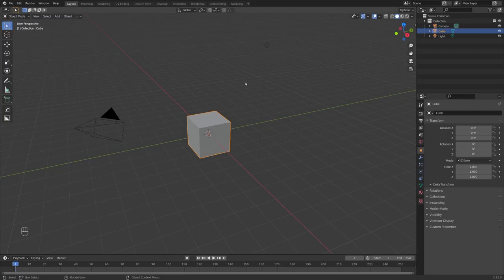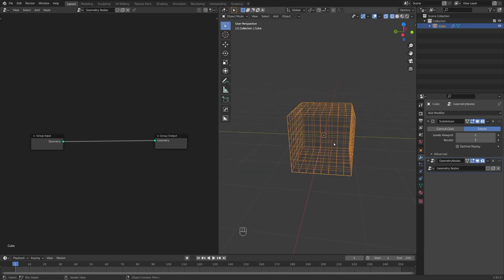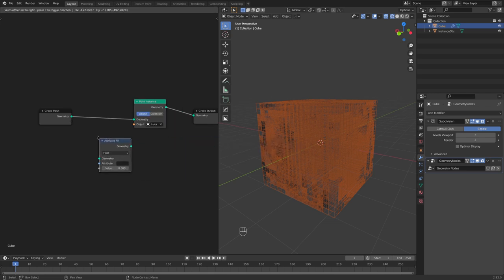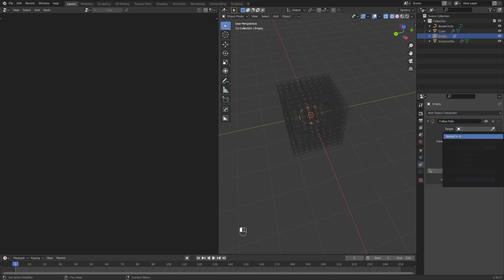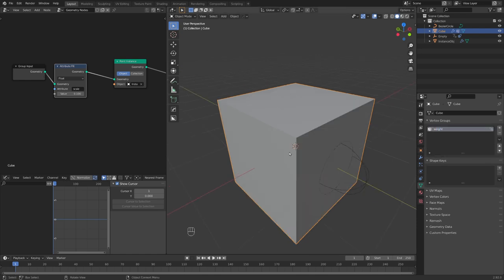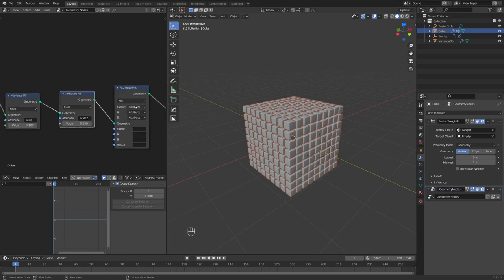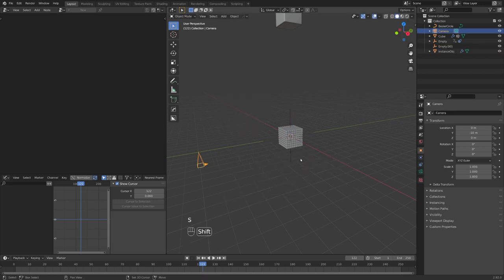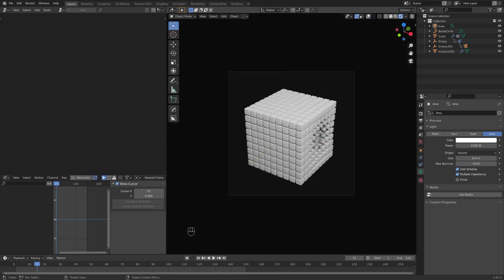How to make Crypto Art in Blender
In this tutorial, I show you how to make crypto art in Blender.
This video is not meant to hate on anybody but rather to point out the problem I have with crypto art which is that most of the art is valued by the person behind it and not the art itself. This means that smaller creators or artists with no following will have a hard time selling their artworks on these platforms.

**Partners**